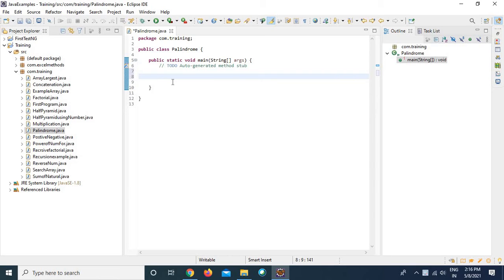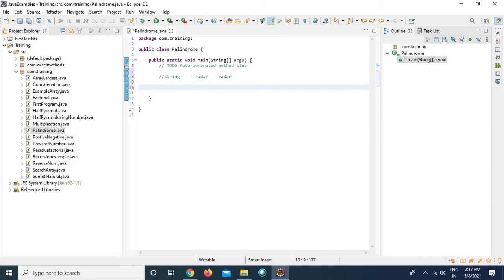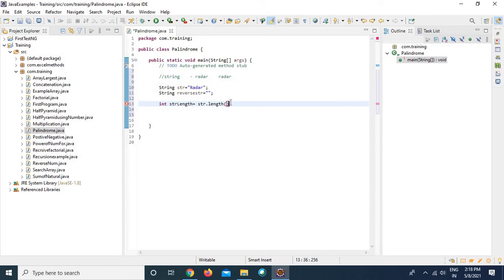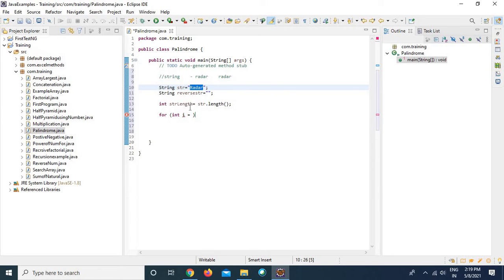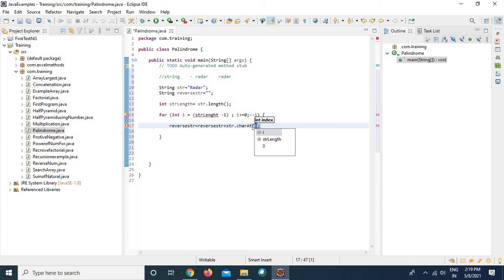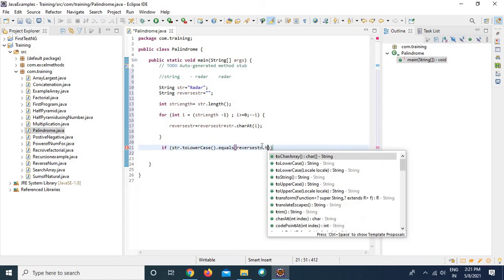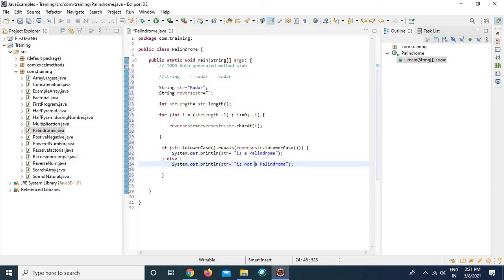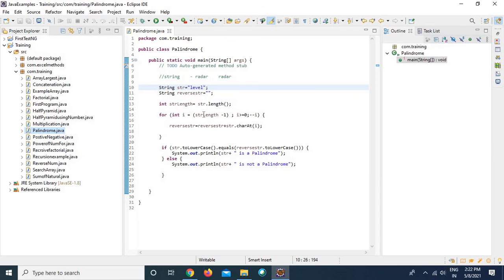26. Core Java - Write a Program to check given String is Palindrome or not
26. Core Java - Write a Program to check given String is Palindrome or not